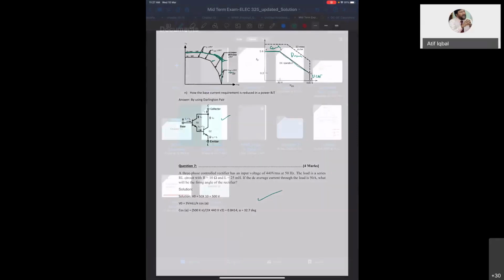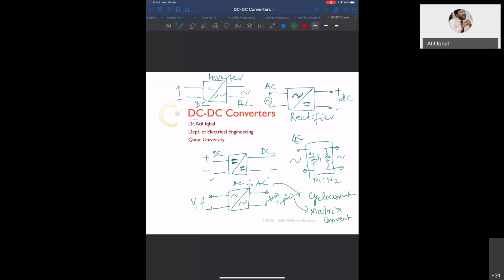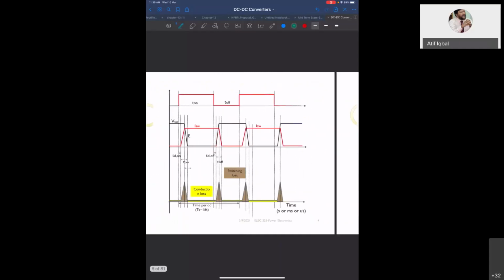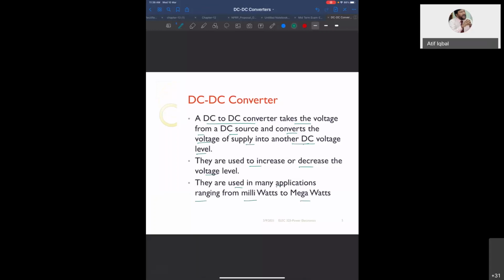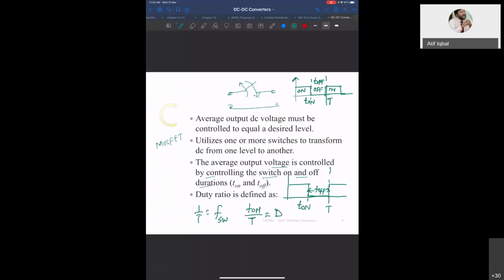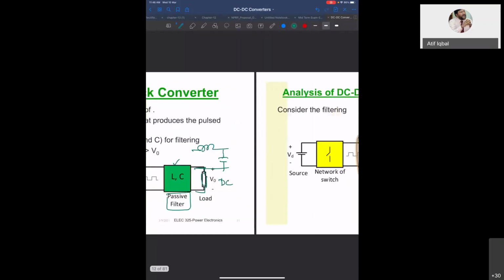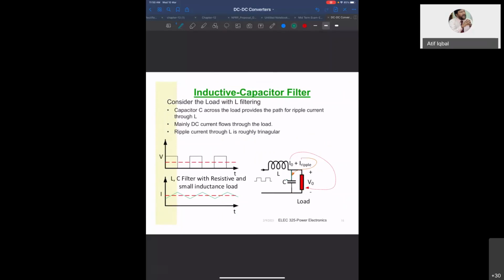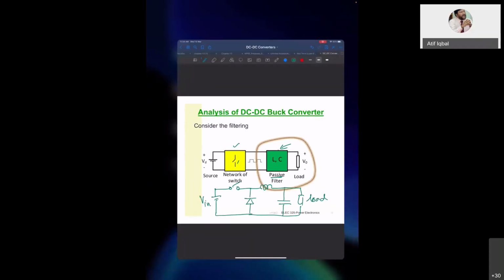DC - DC Converters (1)